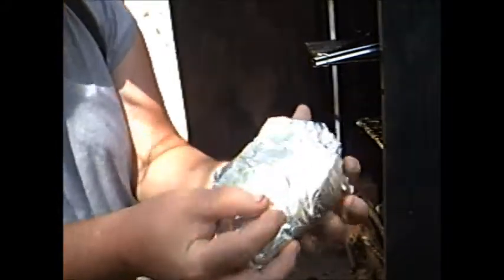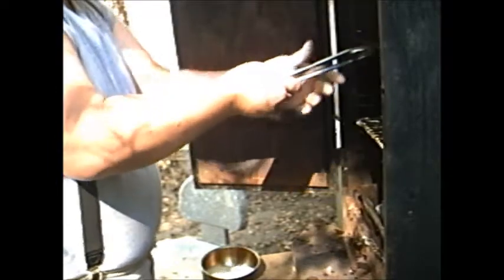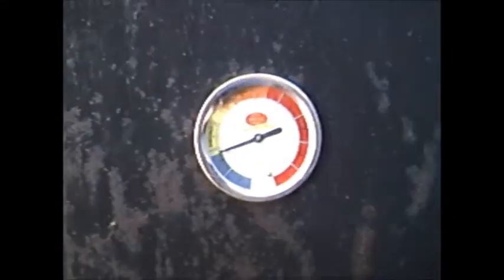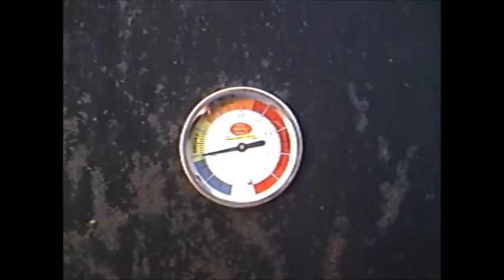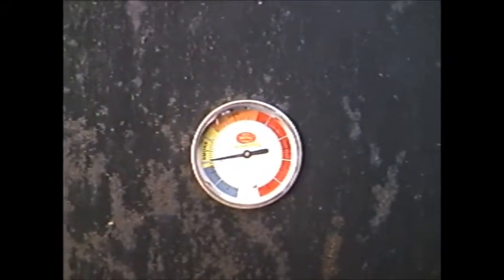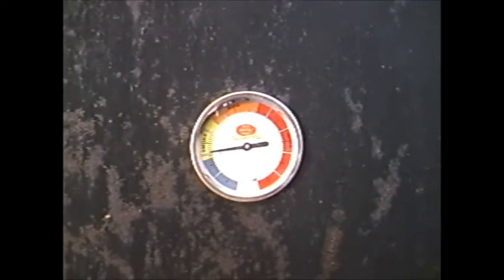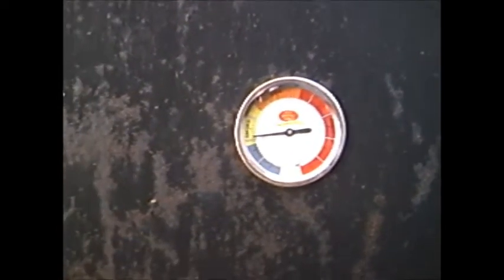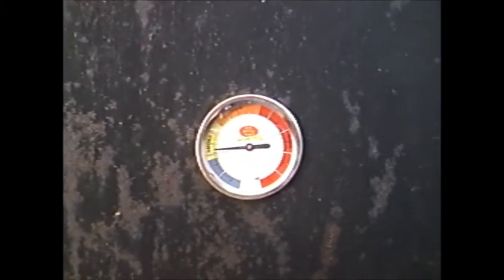A-1 BOLD COUNTRY RIBS IN DA SMOKER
I Marinated them ribs in A-1 bold pork rub. And put em in the smoker before noon. At 2 pm Just before the Bama-Tenn feetball game I check em out Yall: